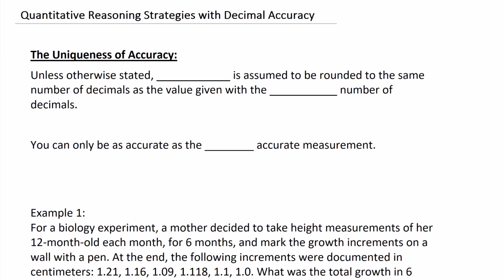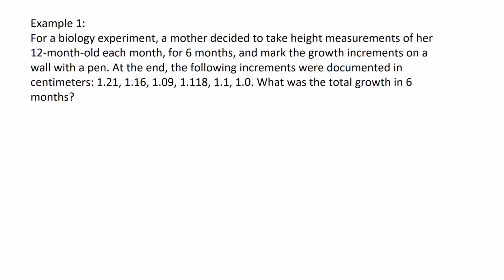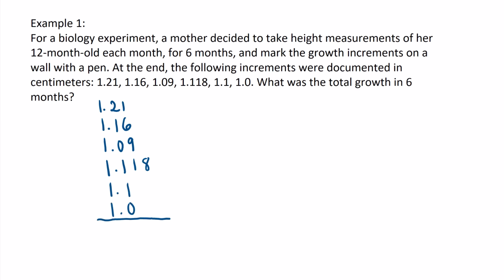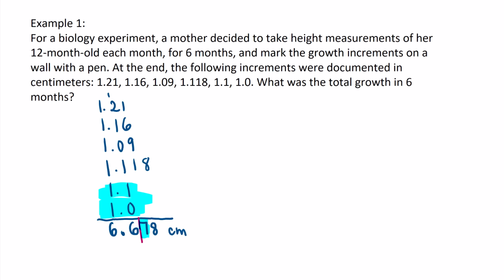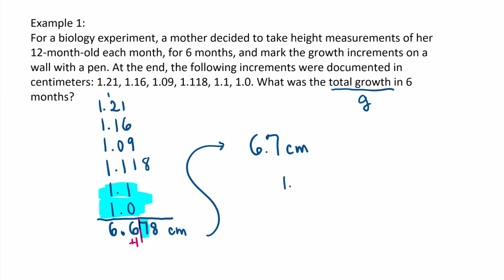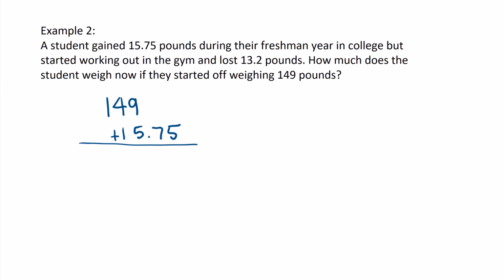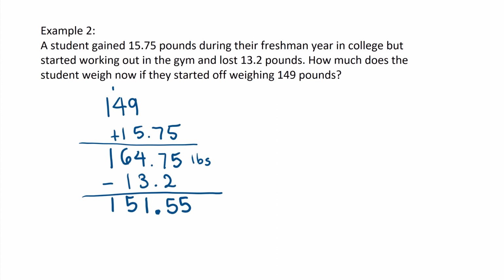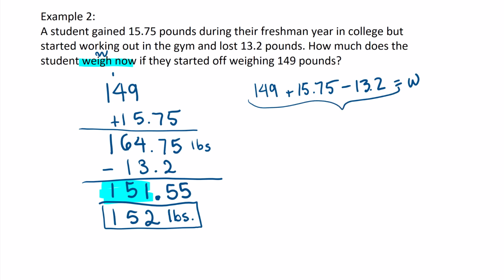015 Quantitative Reasoning Strategies with Decimal Accuracy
In this video, we cover how context can imply rounding based on realistic situations, where some data points are more accurate than others. In these situations, you can only be as accurate as your least accurate data point.